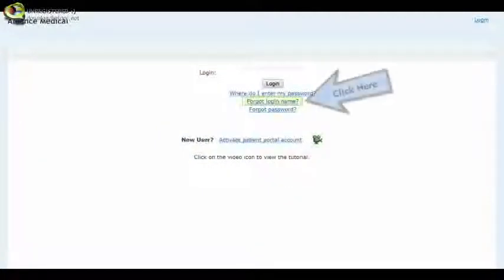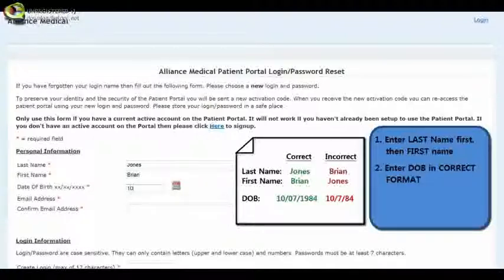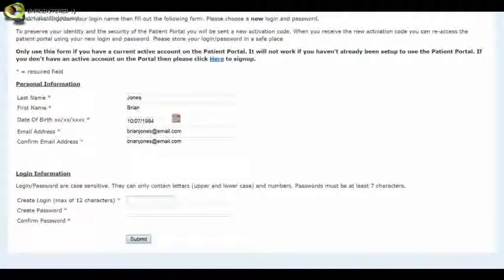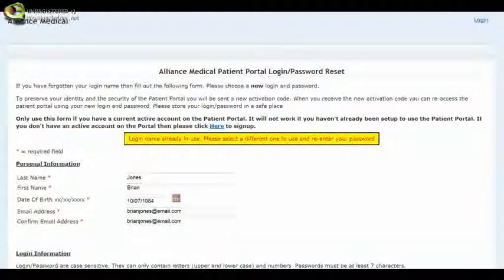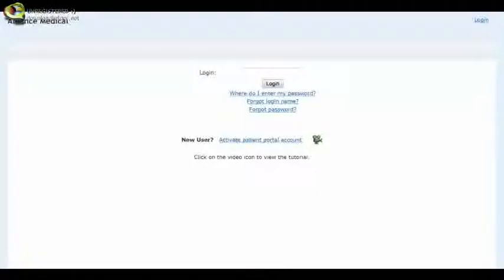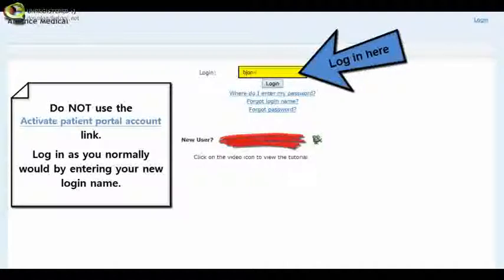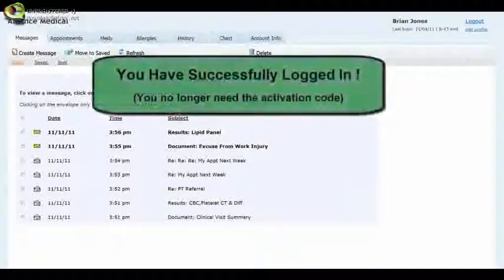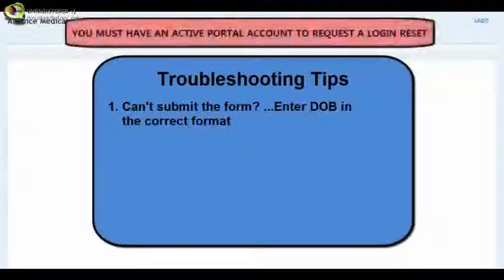Patient Forgot Login by Urban Family Practice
Tutorial  by Urban Family Practice on help if you forgot login on our patient portal.